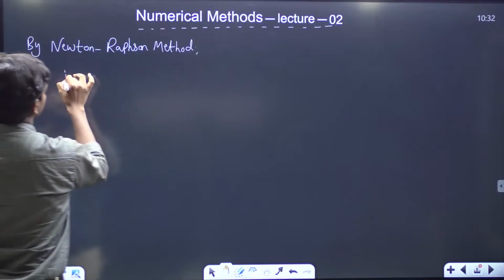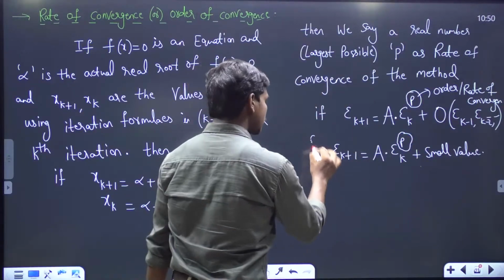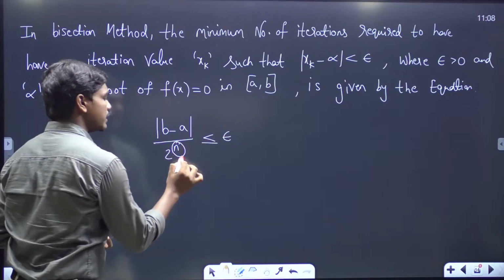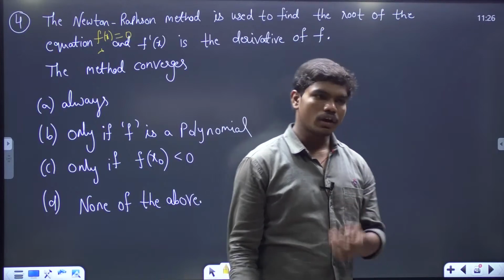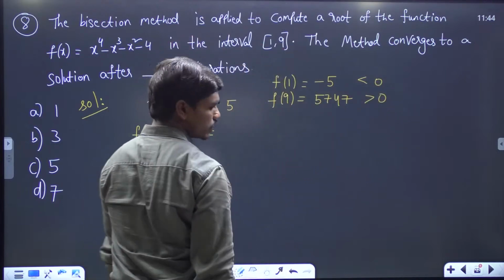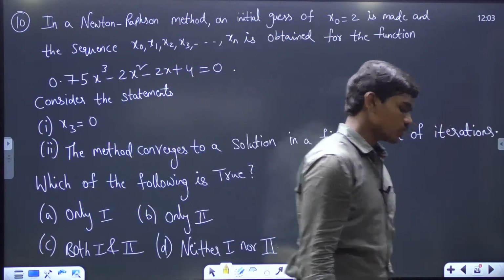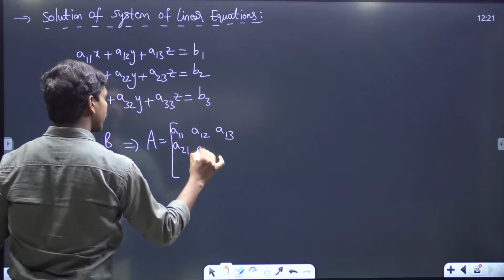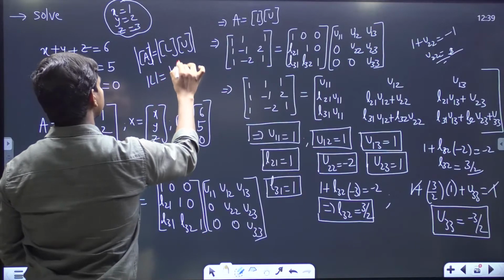Engineering Mathematics || GATE & ESE || Numerical Methods || Lec-02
This video gives you the basics of numerical methods in engineering mathematics.

➤ Install: Infinity App on play store